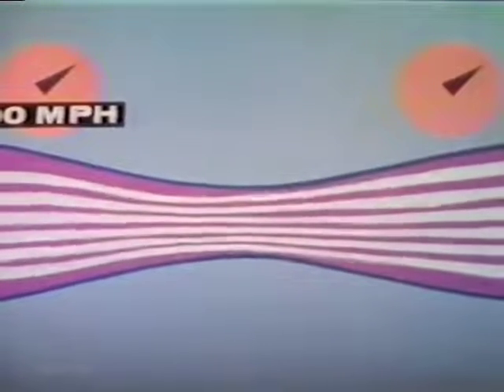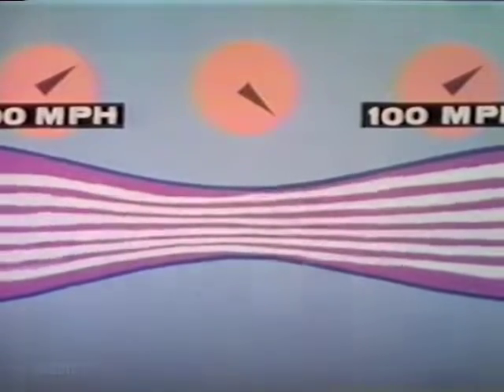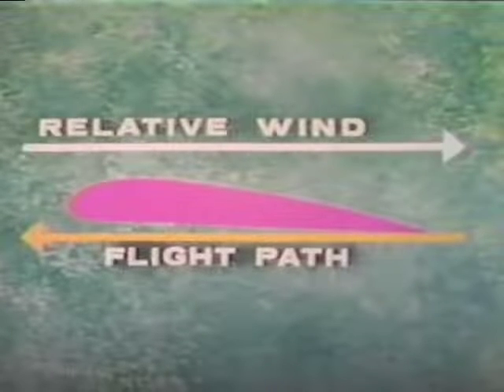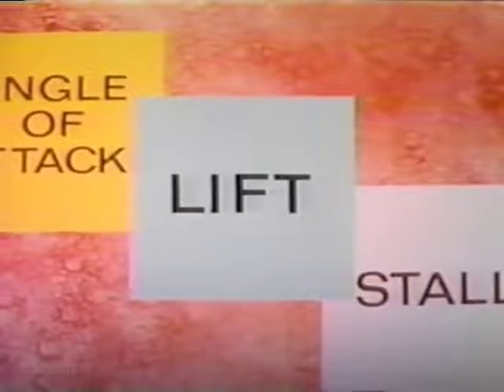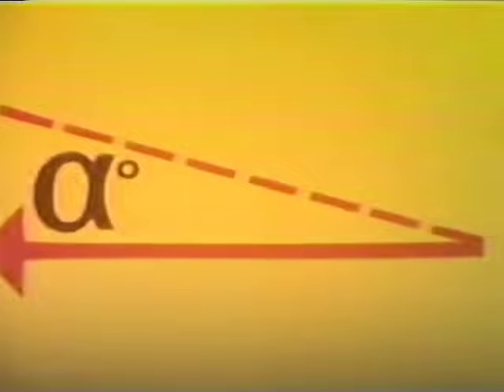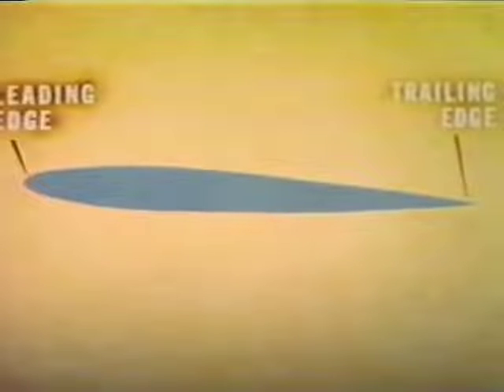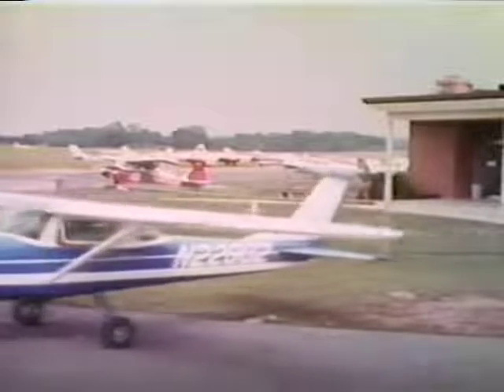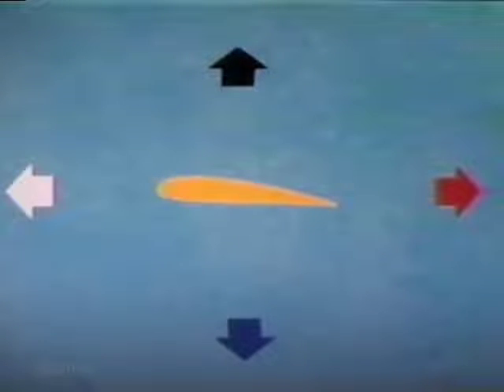Learn How Plane Fly In the Sky | DOCUMENTARY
Airplane wings are shaped to make air move faster over the top of the wing. When air moves faster, the pressure of the air decreases. So the pressure on the top of the wing is less than the pressure on the bottom of the wing. The difference in pressure creates a force on the wing that lifts the wing up into the air.